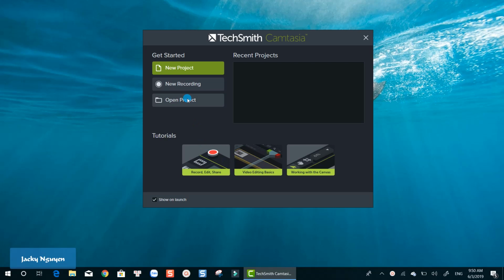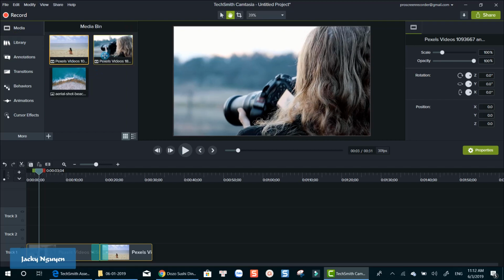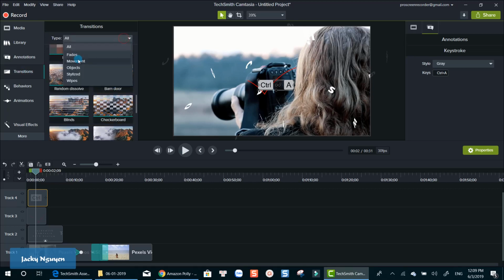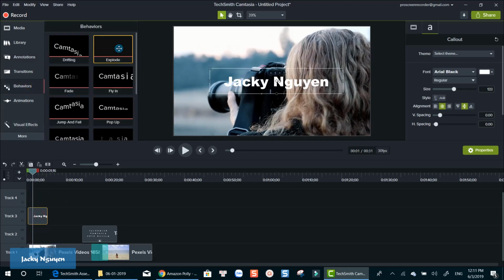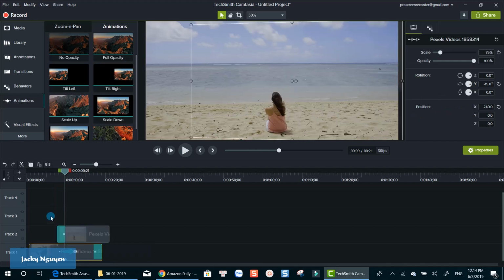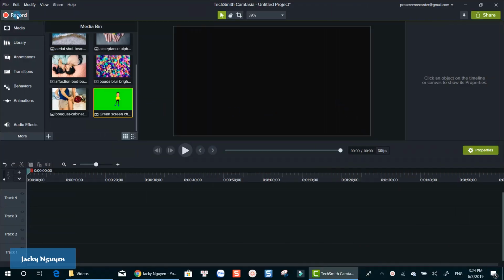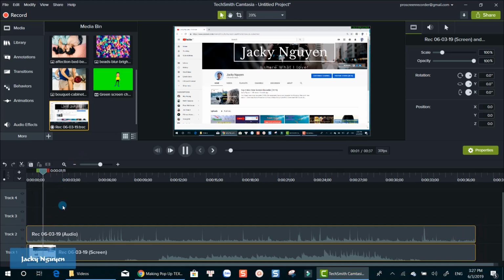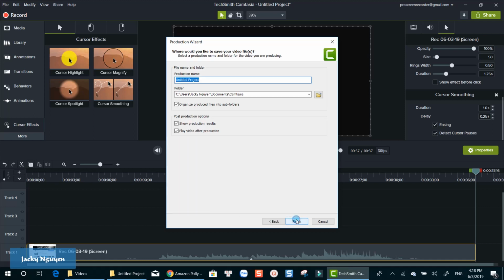TechSmith Camtasia Tutorial in 12 Minutes - Designed For Beginners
Camtasia tutorial for beginners. Learn how to use TechSmith Camtasia in this tutorial if you're new to it.

Normal price of Camtasia is $249. By using my code, you pay $224.10 only. Save $24.90.

Time Stamps:

00:00 Overview of Camtasia
00:42 Start Page Overview
01:00 Camtasia User Interface
02:11 Media Library
03:35 Working with Annotations
03:50 Transition Effect
04:18 Behaviors Effect
06:34 Animation Tab
07:25 Visual Effect
08:00 Chroma Key Feature
09:01 Camtasia Screen Recorder
10:35 Add Cursor Effect to your recording
11:40 Export and share project

Software I used to make this tutorial